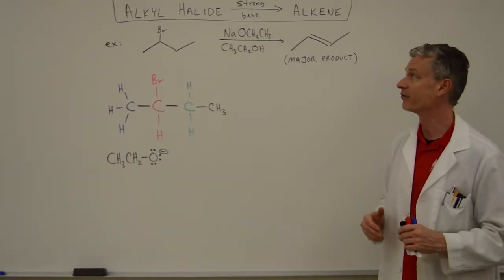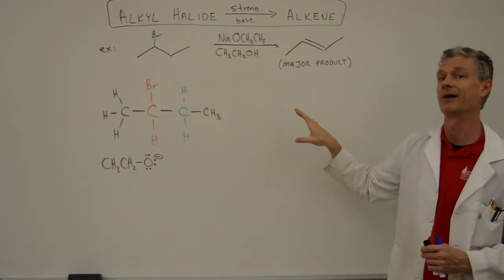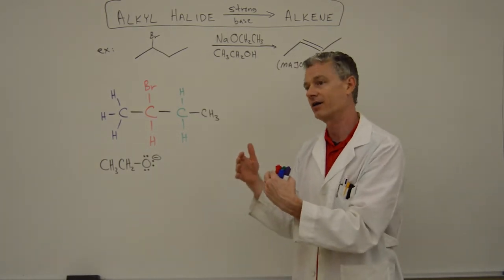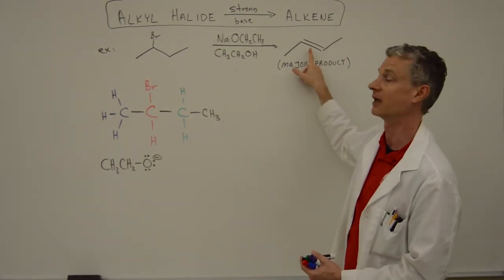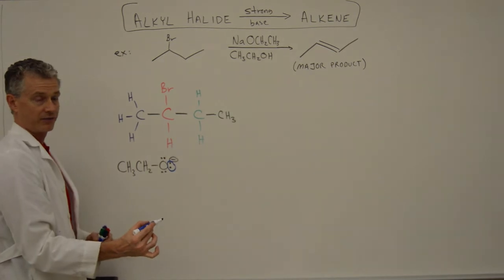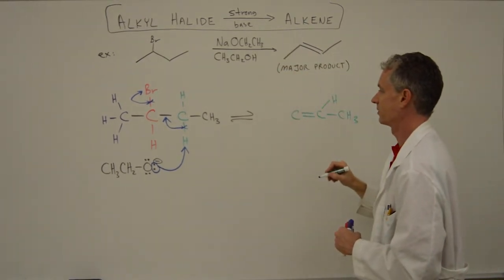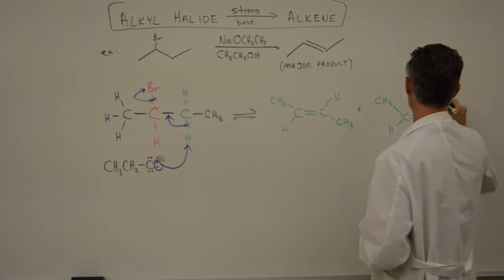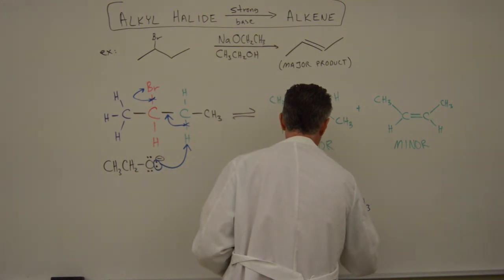Ch07 dehydrohalogenation 2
Alkyl halides (and tosylates) can be transformed into alkenes using a strong base by a process called dehydration.  This "dehydrohalogenation" reaction and the mechanism it follows (E2) are presented here with the reaction of 2-bromobutane with sodium ethoxide as an example.  This video is intended for undergraduates studying organic chemistry, particularly in the first semester.